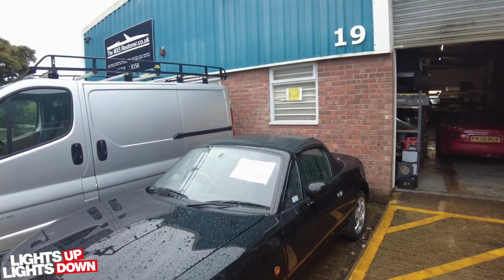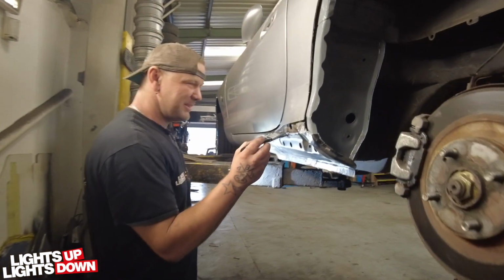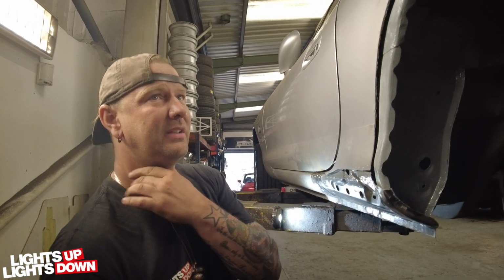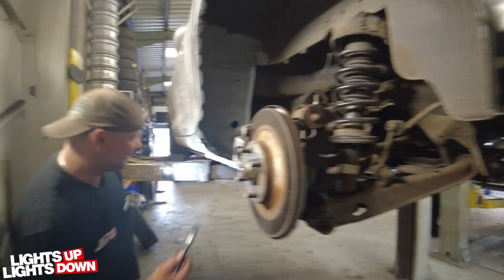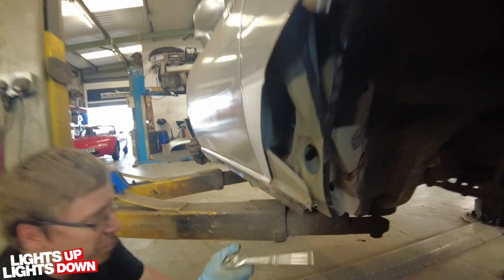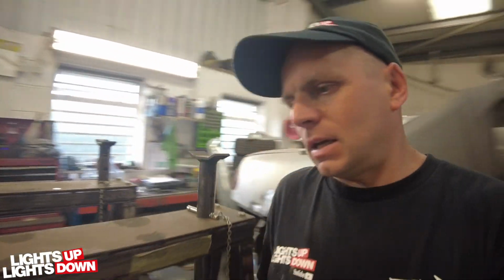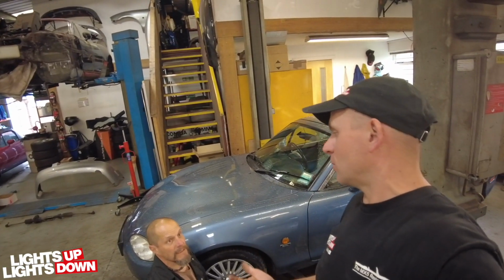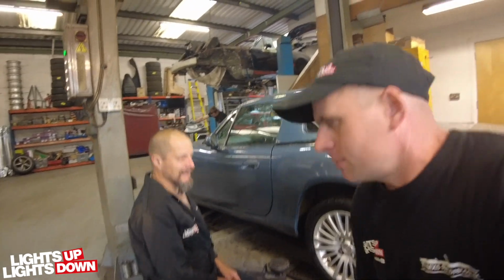The MX5 Restorer Almost Daily VLOG 30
Number 30 of our new series of ALMOST daily VLOGS, it is our plan to put one of these out every week day, well, almost every week day and is a great way to keep track of what is going on at The MX5 Restorer.